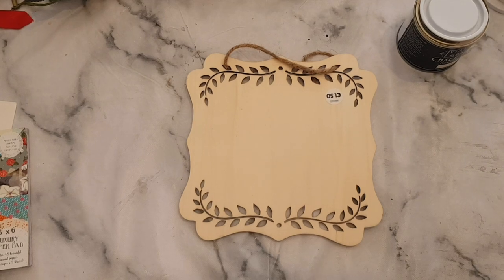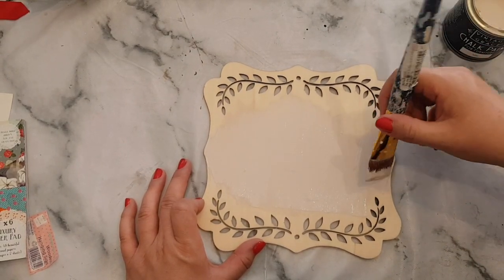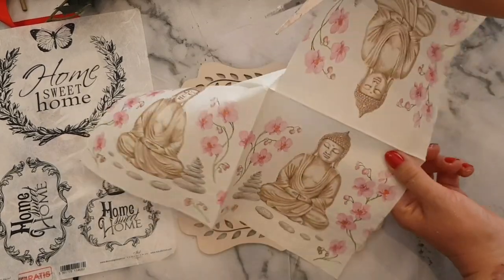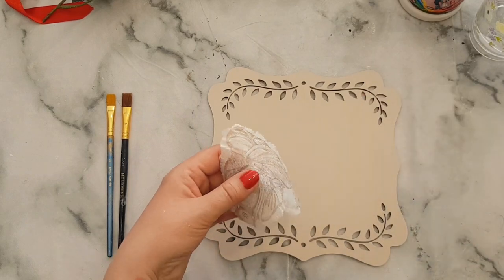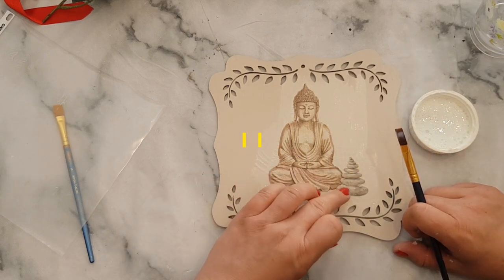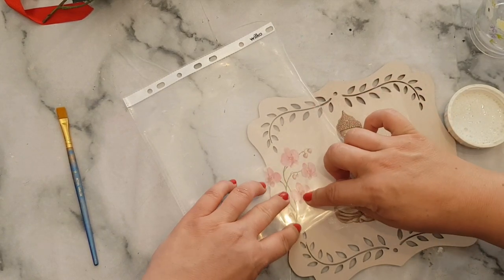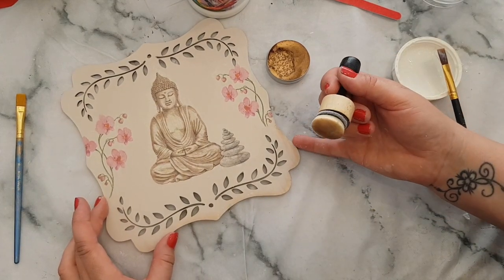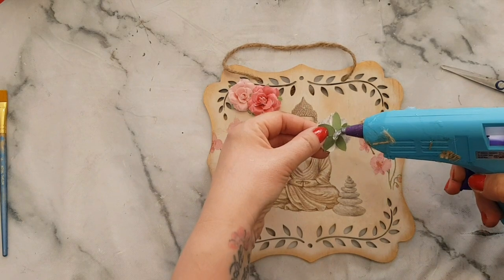HOW TO DECOUPAGE - Hand Decorated Hanging Sign - Craft Tutorial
Items used.

Mod podge or matt finish

Blending tool

Spray sealer